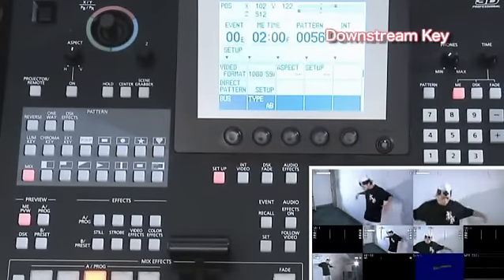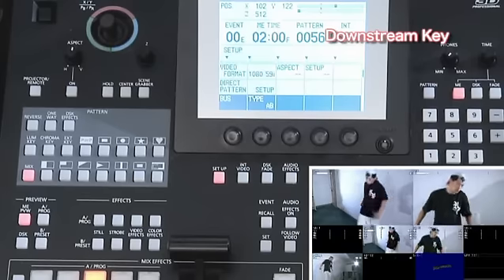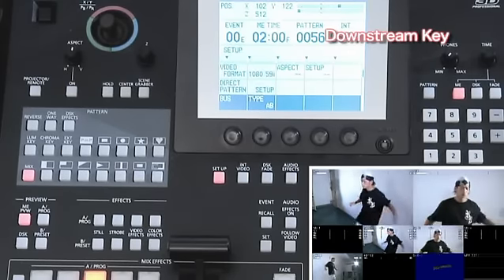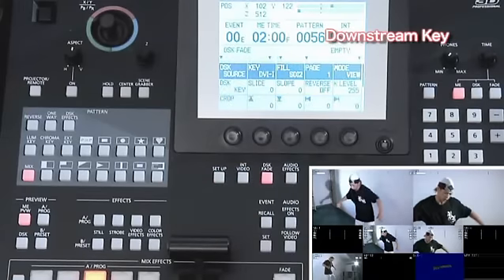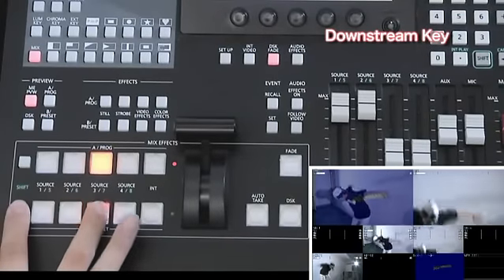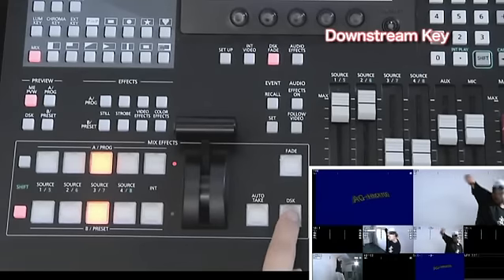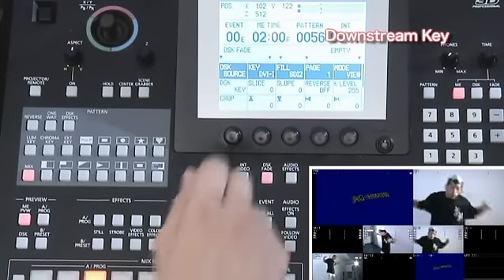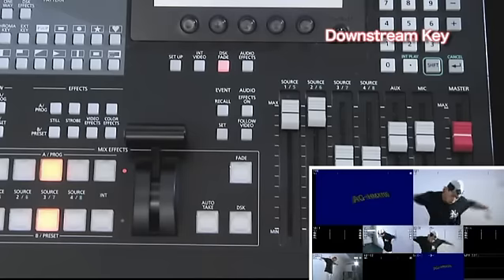AG-HMX100 User Instructions -- downstream keying for effects/transitions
Learn about downstream keying for video transitions and effects with this powerful HD/SD digital A/V mixer with built-in Multi-viewer display and 3D support